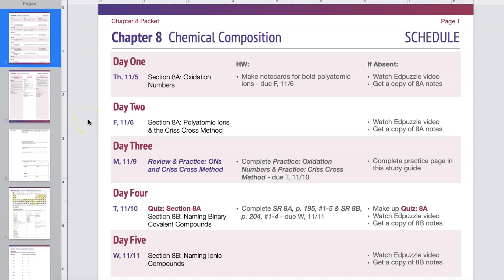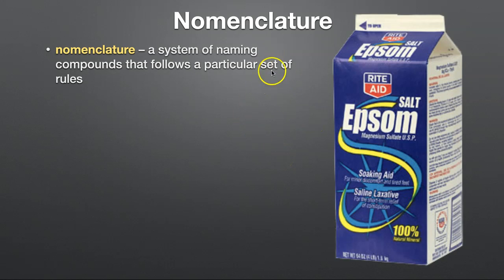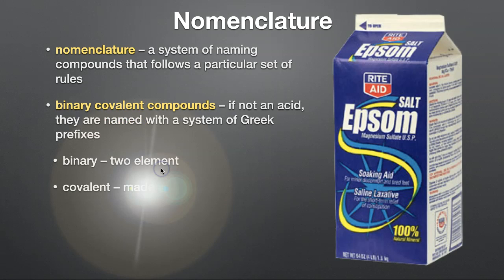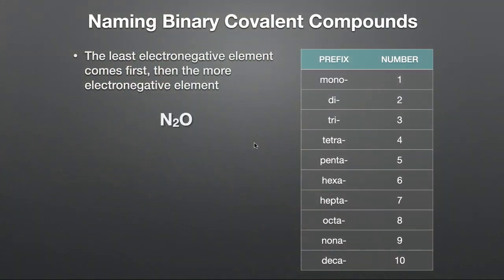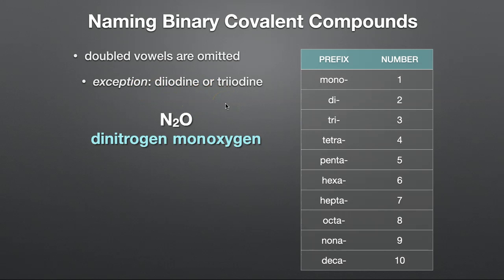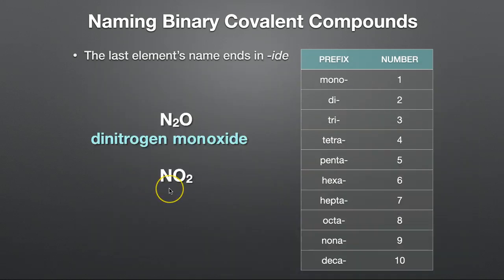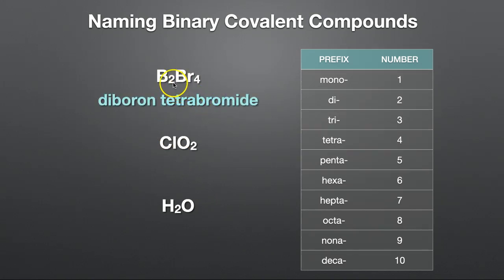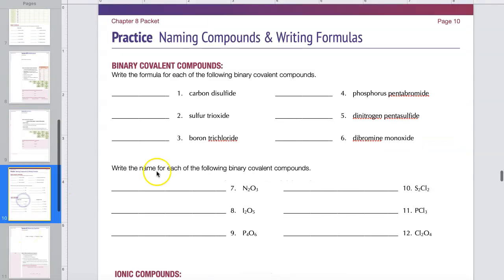Chemistry | Naming Covalent Compounds | Section 8B